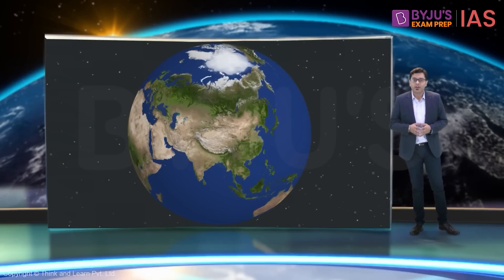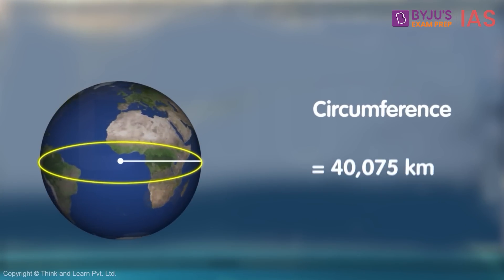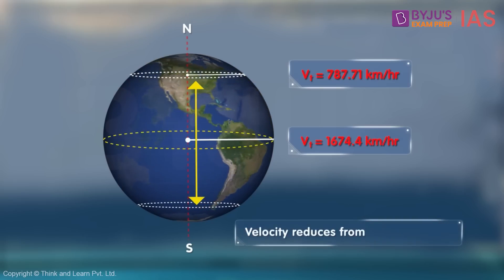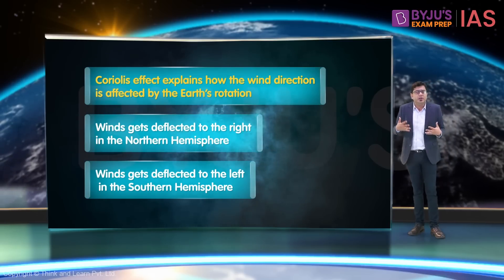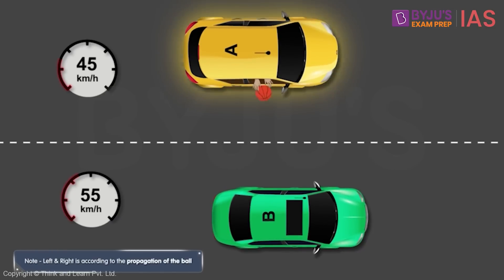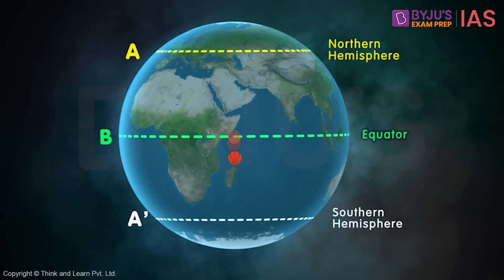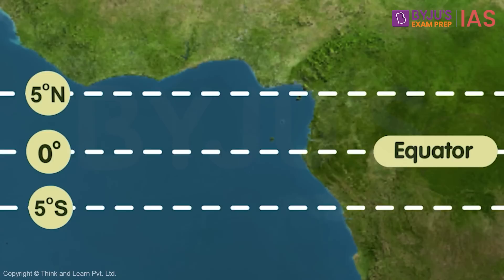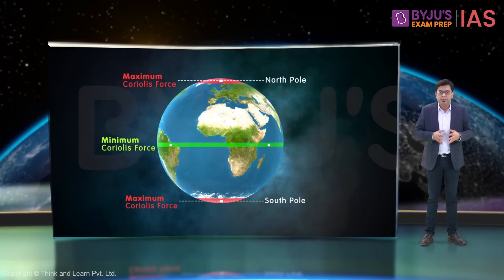Understanding Earth's Rotation | How Does The Earth Rotate? | Geography NCERT | UPSC 2023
The Earth takes about 24 hours to complete one rotation around its axis. The period of rotation is known as the earth day. A rotation is a circular movement of an object around a centre of rotation. Three-dimensional objects like the earth, moon and other planets always rotate around an imaginary line, it is called a rotation axis. If the axis passes through the body’s centre of mass, the body is said to rotate upon itself or spin.

The Earth’s rotation creates the diurnal cycle of lightness and darkness, temperature and humidity changes. It also causes tides in the oceans and seas. For a better understanding of 'Earth's rotation' watch the video.

Watch the video for all that you need to know about the rotation of the Earth, strictly from the perspective of the UPSC Civil Services Examination.

Key topics discussed:
1. Earth's Rotation around its axis
2. What is an axis?
3. What is the velocity of the Earth at the equator?
4. What is the circle of illumination?
5. What is the Coriolis force?
6. Example for Coriolis force.

Happy Learning!